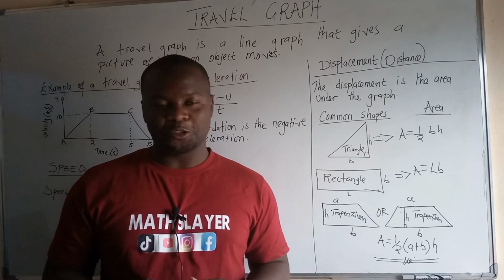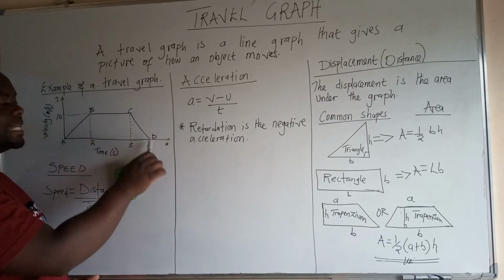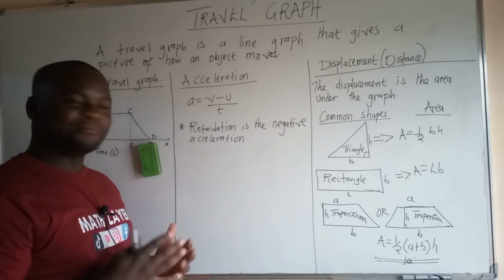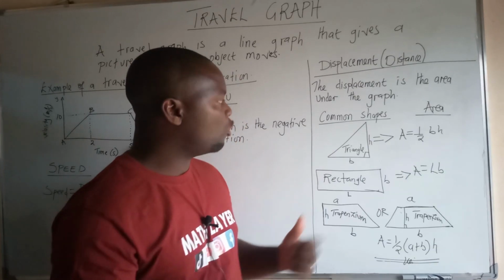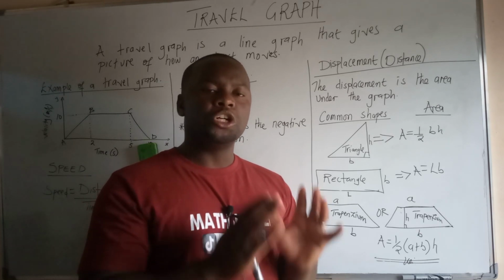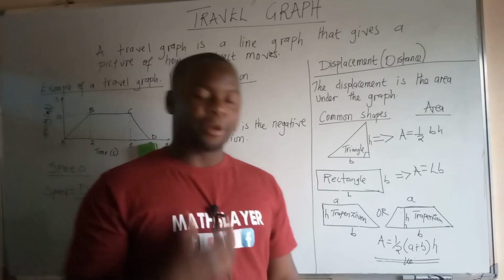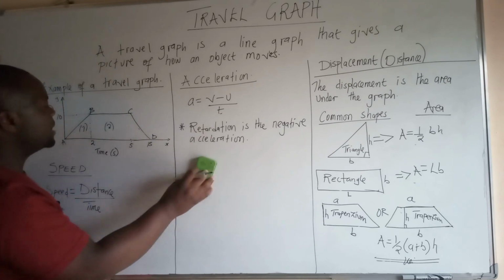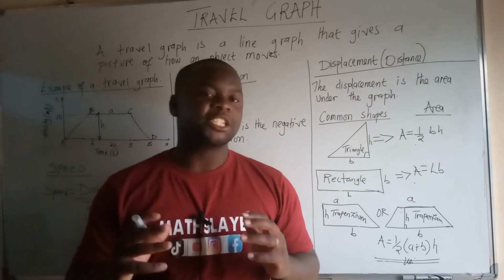Travel Graph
Background information on travel graph.